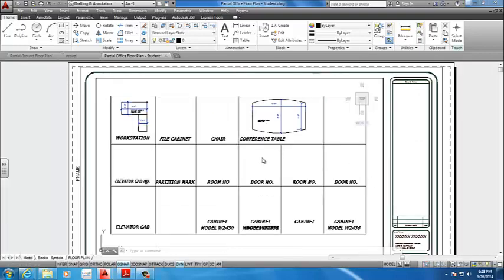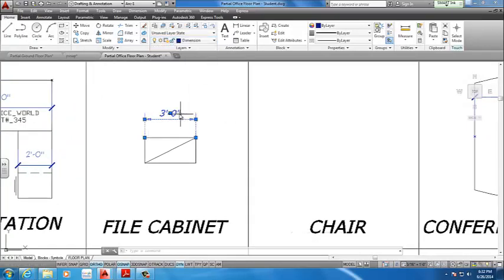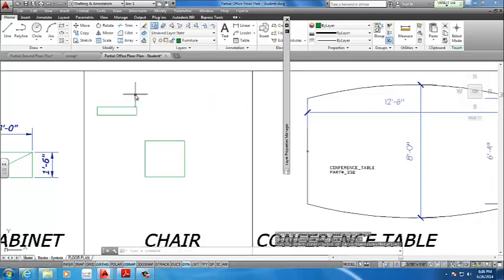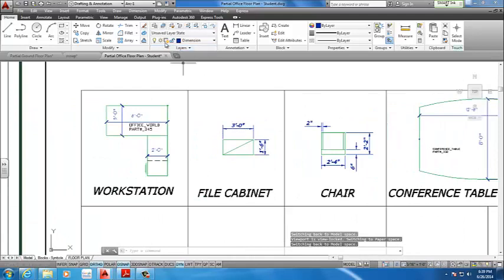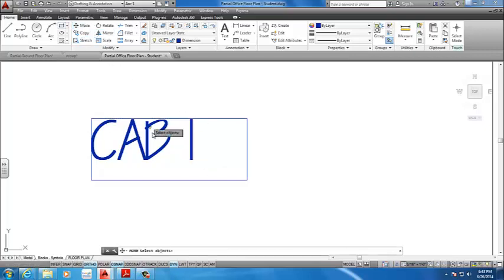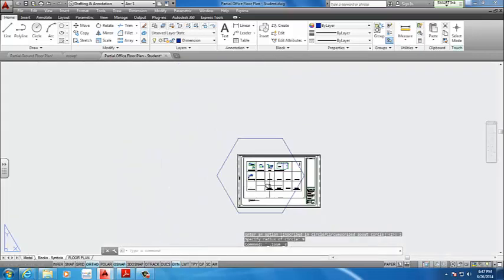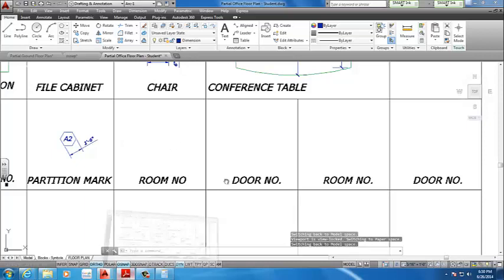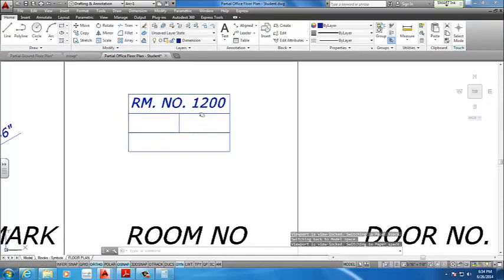CAD116 Architectural Symbols 1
CAD116 Architectural Symbols Part 1